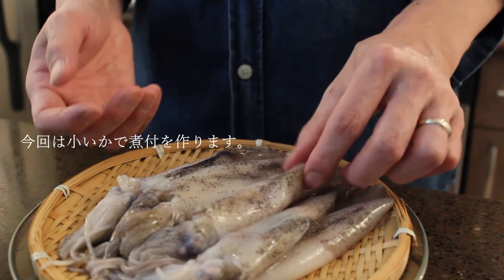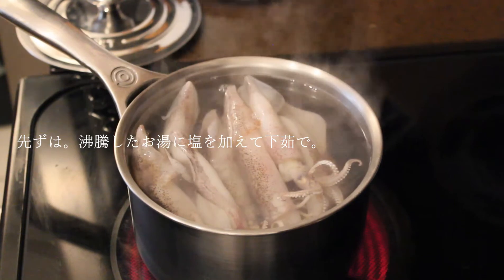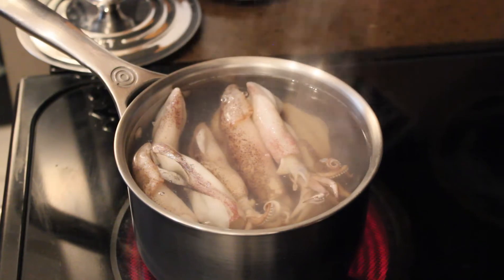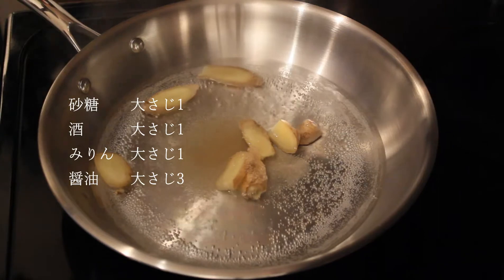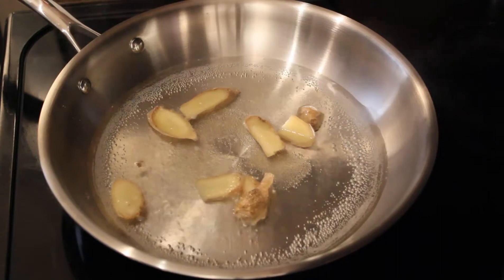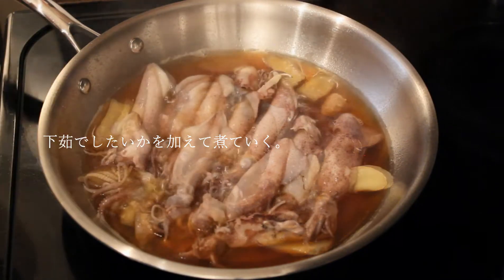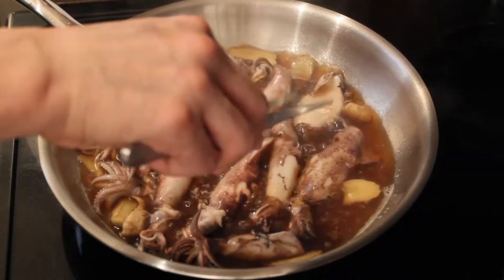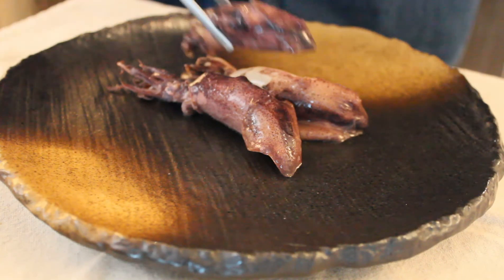Simmered Calamari 小いかの煮付け 調理時間4分!！おつまみでも。おかずでも。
タイトルにもありますが。
本当に4分で出来ちゃいます！
サッと下茹でする事で。臭みとぬめりを取りつつ。
表面に火を入れます。
後は煮汁で軽く煮て余熱で中まで火を通すようにします。
あまり火を入れ過ぎると小さく固くなってしまうので。
注意しましょう。
出来立てをすぐに頂いてもいいのですが。
冷蔵庫で少し寝かせた方が味もよく馴染んで美味です。
是非お試しあれ！